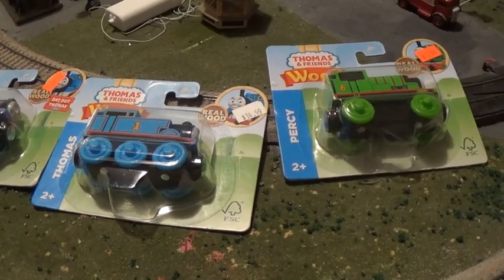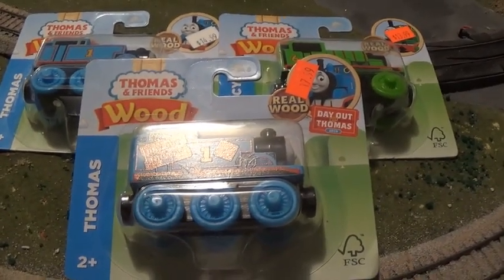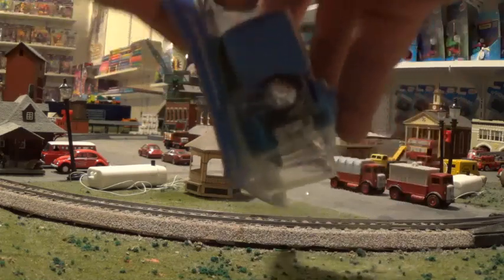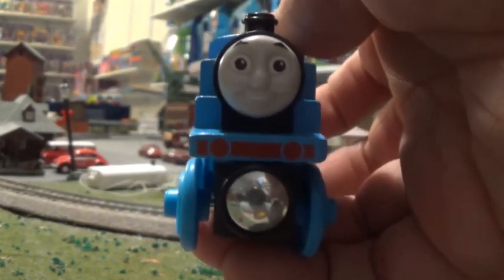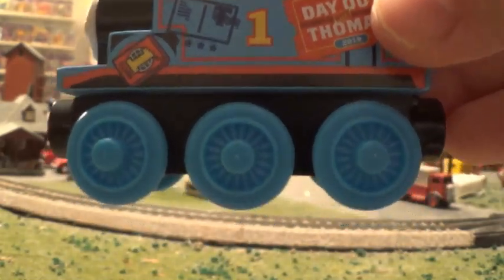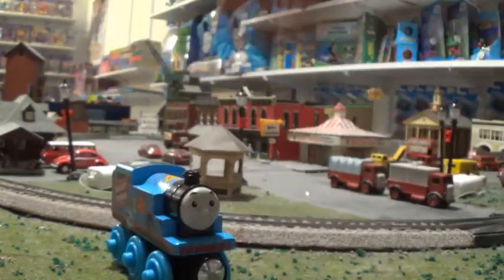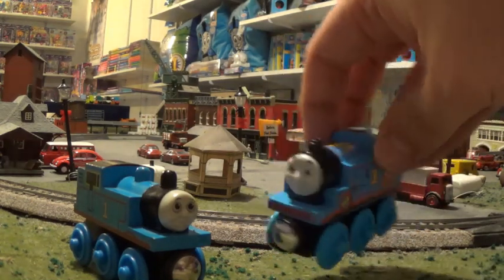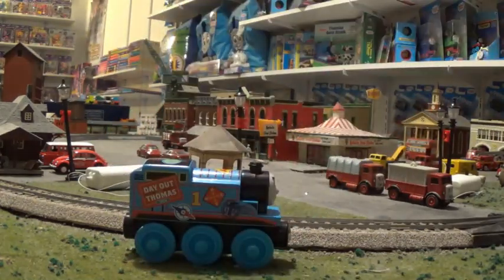ThomasZoey3000 Productions Wood Thomas, DOWT Exclusive and Percy Unboxing and Review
In this video, I do an unboxing and review of the new 2019 Thomas Wood engines of Thomas and Percy, and including the all new 2019 Day Out with Thomas exclusive. They are actually pretty good models, and I'm proud to have them in my collection. I also do a small comparison of the models with past models.

Thomas & Friends is copyright of 'Hit Entertainment','Britt AllCroft' and 'Mattel'.
Models made by: Fisher Price/Mattel & Learning Curve